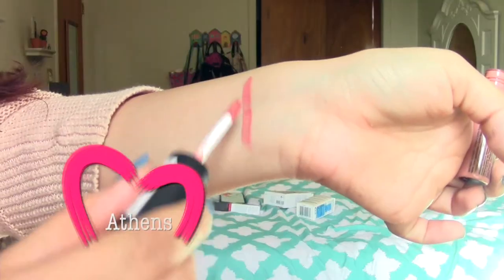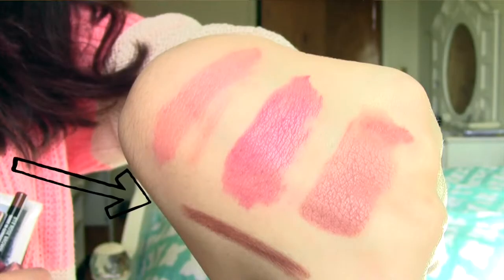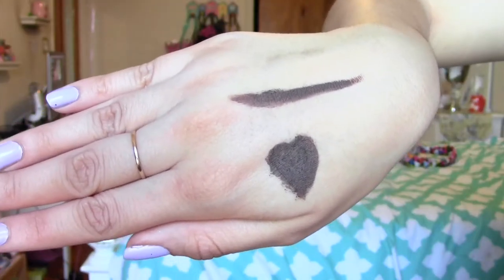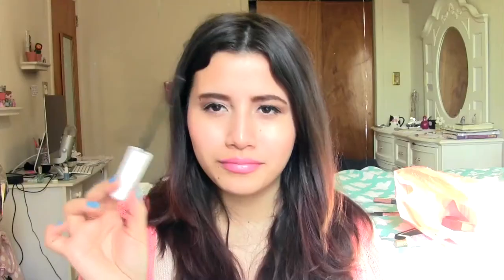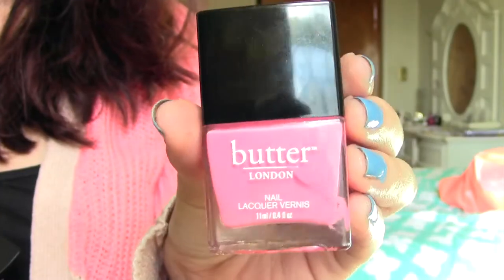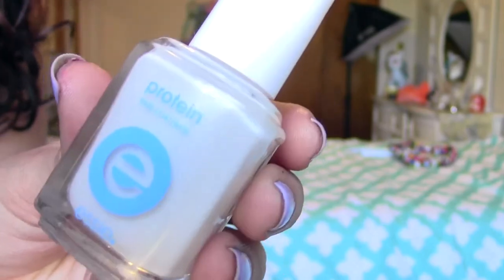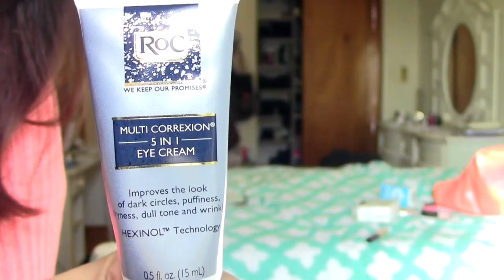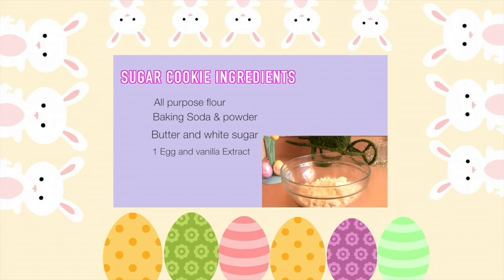Ulta Haul & Review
End Slate
Easy Cute Easter & Spring Treat Ideas:

Products Mentioned:

Makeup
NYX Soft Matte Lip cream in
♥Athens
♥Cannes
♥Abu Dhabi

Nails

Butter London Nail Lacquer in:
♥Trout Pout
♥Kerfuffle

Hair:
Nexxus ProMend Split End Binding Daily Conditioner

Hair
ROC Multi Correxion 5 in 1 Eye Cream

Bunny's Pick of the Week:

GeekChic Cosmetics Review

Upcoming Videos:
SugarPill Brand Review
Shutter fly Instagram Photo Review
Haircare Reviews
Etsy Reviews
Etsy Favorites

♡ FAQ♡
Editing: Final Cut Pro
Lighting: Natural/ Cowboy Studio Soft box Lights from amazon
Camera: Canon Vixia HF R300 ( Saving up for DSLR)
Age: 21

My Interests:

♡  Makeup
 ♡ Nail Polish

Affilate Links:
Yes I occasionally use a few affiliate links meaning I receive a few cents if someone uses the link to purchase a particular item, but trust me no one ever does ! I include them because I'm transferring to a much more expensive college and every bit helps !

FTC: As always I purchased these goodies with my own money over the span of a few weeks :D